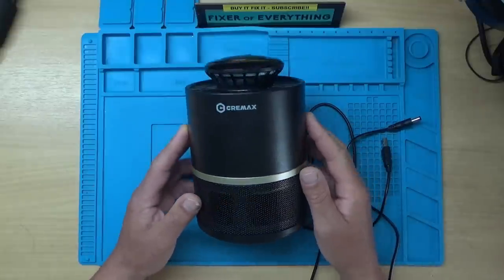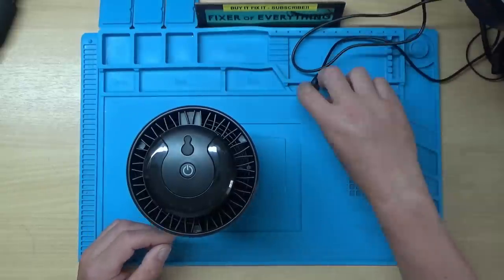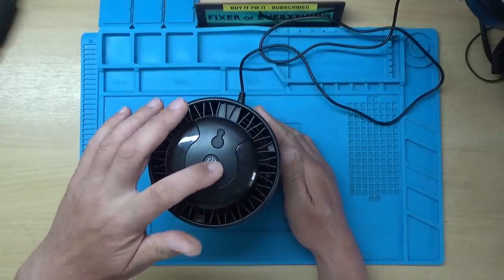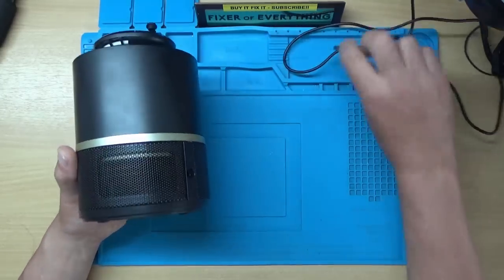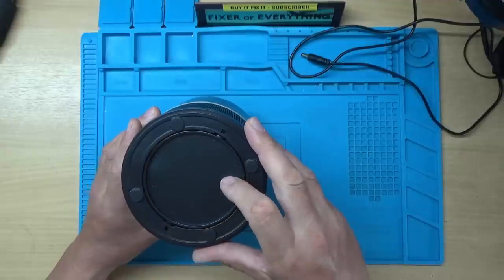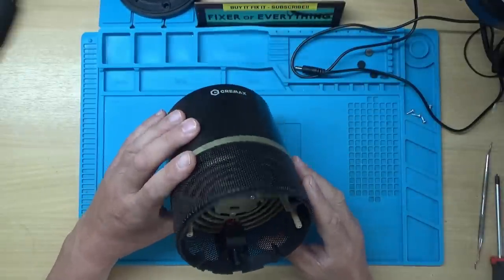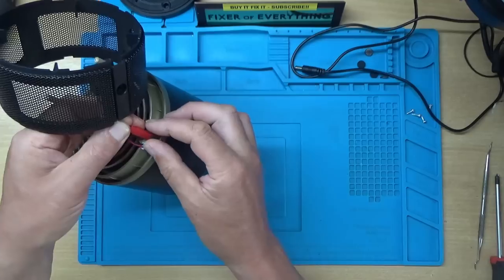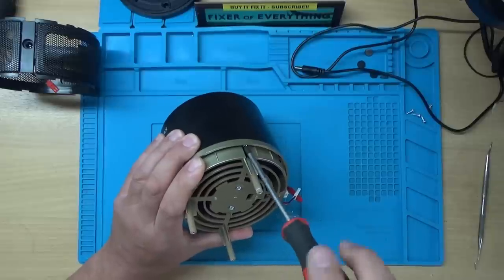Electronic Fly / Mosquito Trap | Can I Fix It?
My Daughter asked if I could have a look at this electronic fly / Mosquito trap as my Son-in-law plugged the wrong power supply into it and zapped it!
It is just totally dead and shows no signs of life. Let's take it apart, see if we can diagnose the problem and hopefully get it working again.

Mosquito trap not working
Faulty electronic fly trap
Faulty Mosquito trap
Mosquito trap teardown
Fly trap teardown
Cremax fly trap disassembly